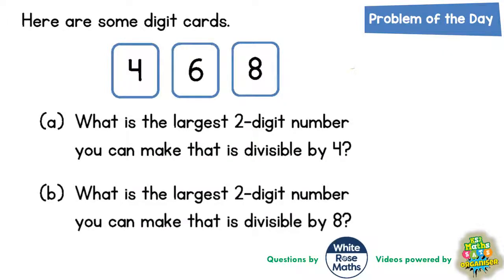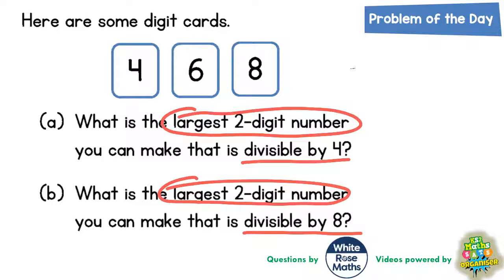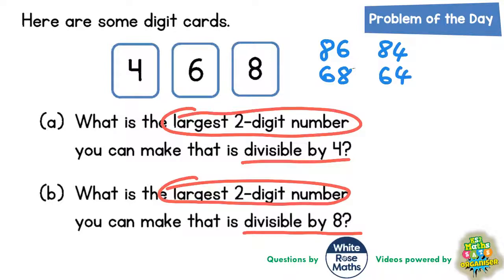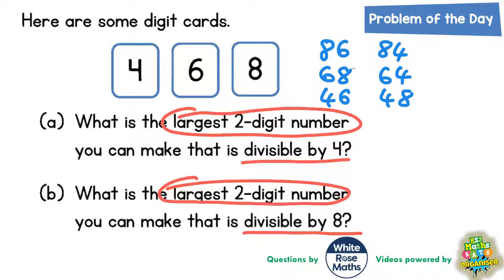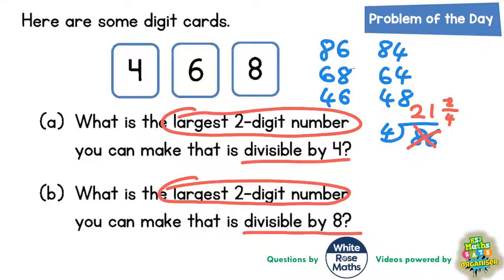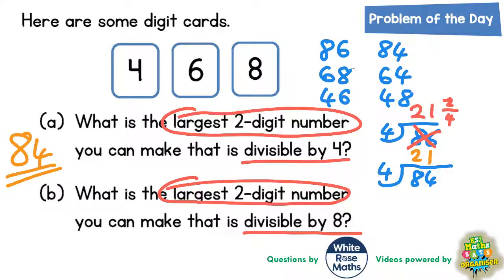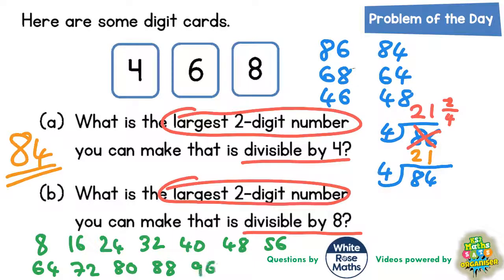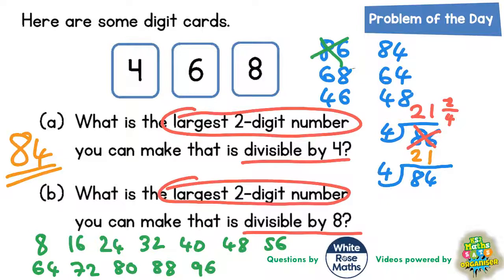Q22 The One Where You Make a Number Divisible by 4 and 8